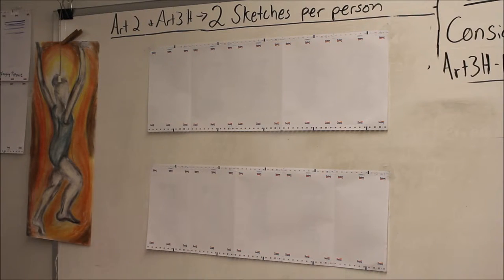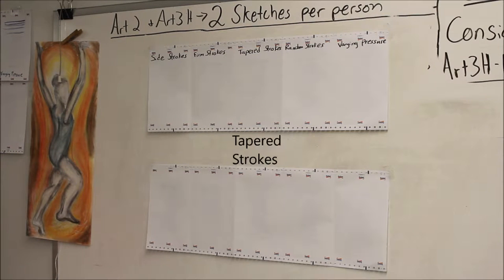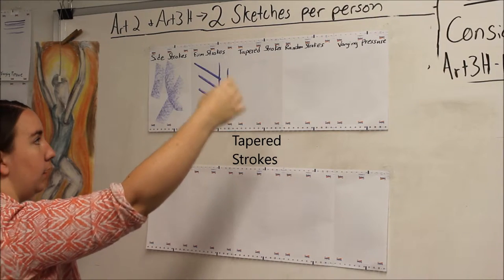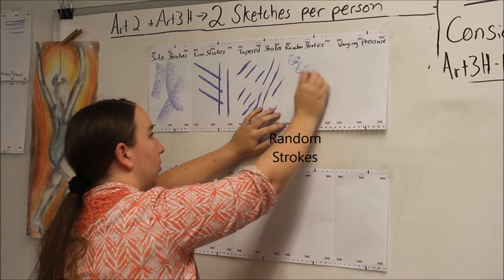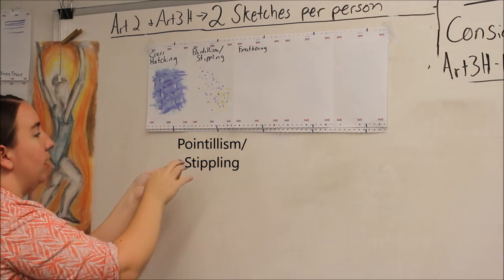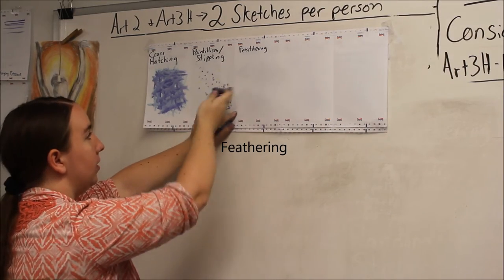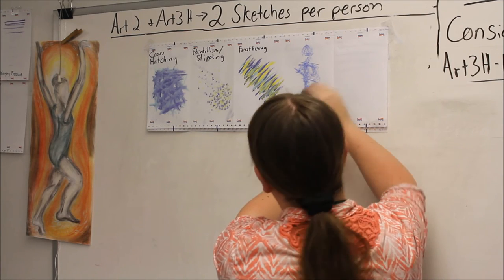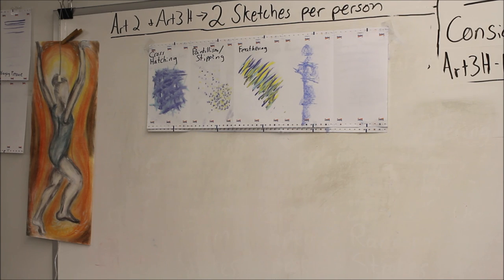Pastel Techniques 1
Class demonstration of pastel techniques with some editing.